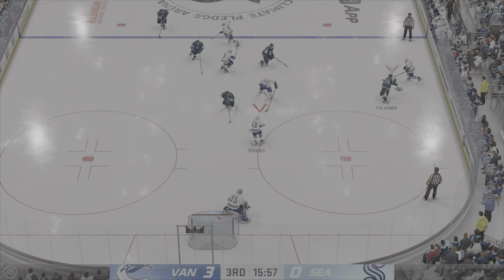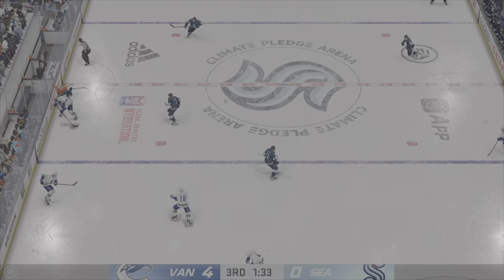Canucks vs Kraken NHL23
NHL23 game highlights